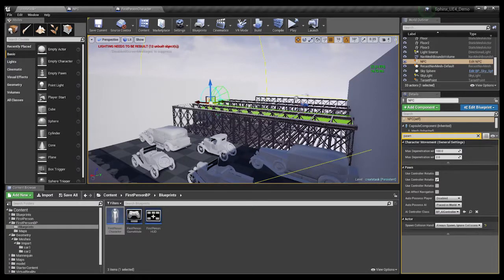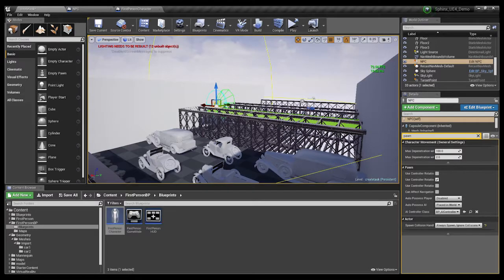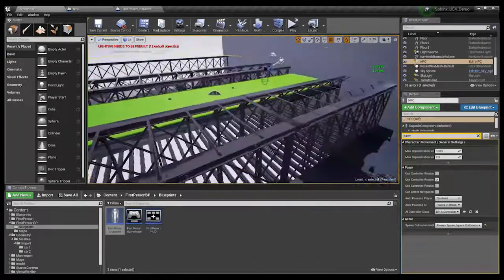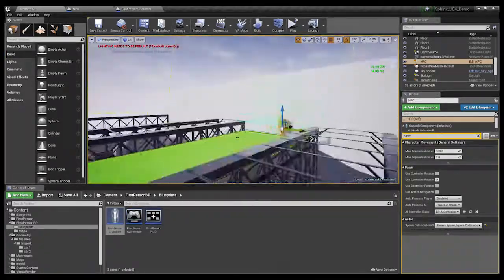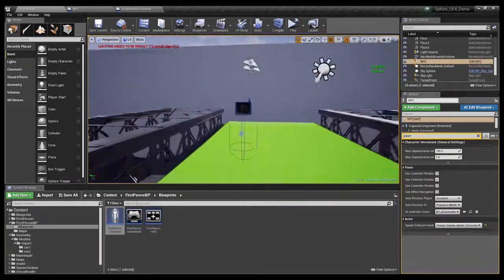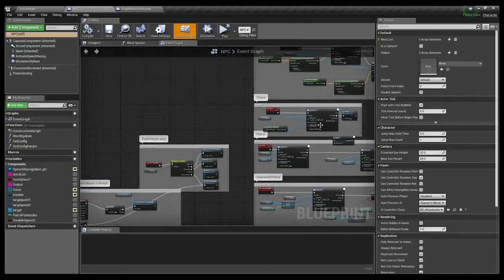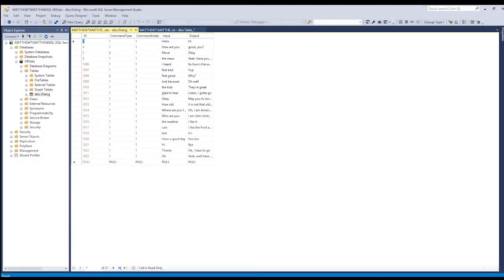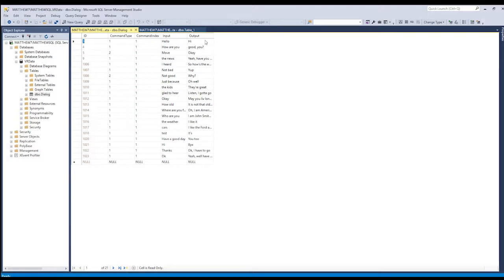Speech Recognition in Video Games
First off, sorry for the one minute video. I had to cut down on time as part of a school project.
Anyways:
Built using a heavily modified Sphinx Speech Recognition plugin for UE4.
It is somewhat practical, but not reliable. It's either not sensitive enough or too sensitive. Or it doesn't understand you.

I'll eventually port this over to Virtual Reality.